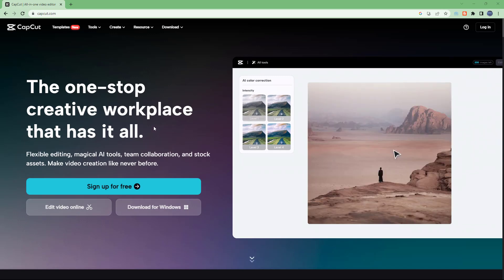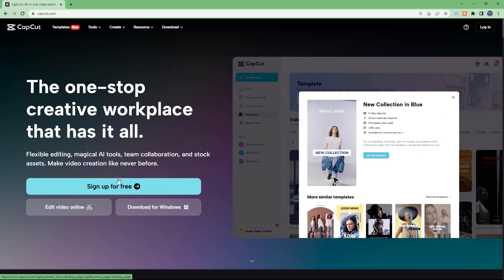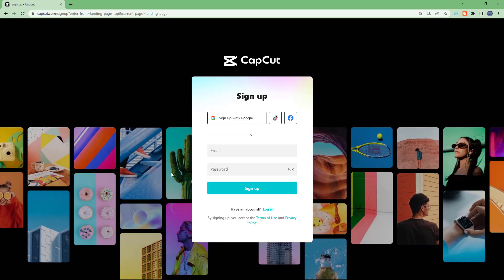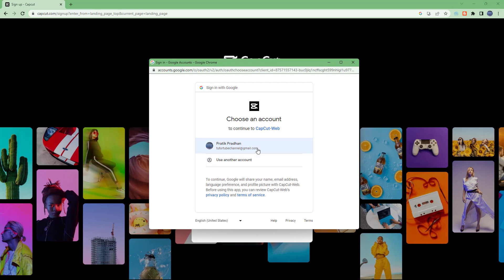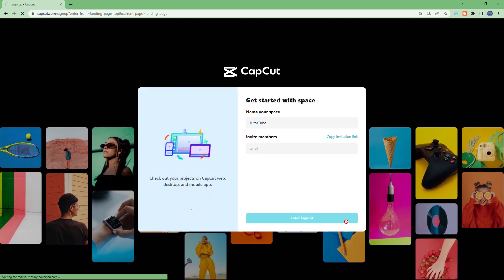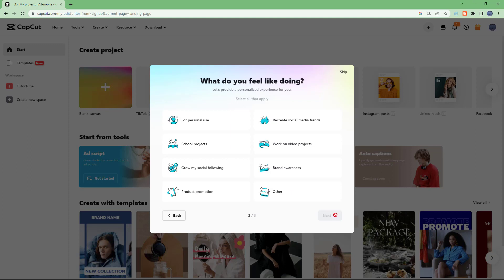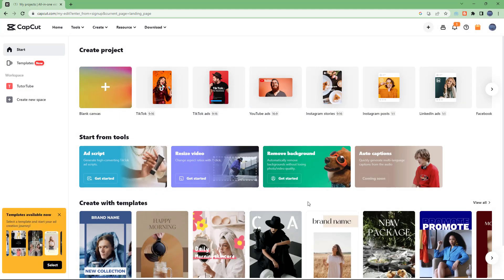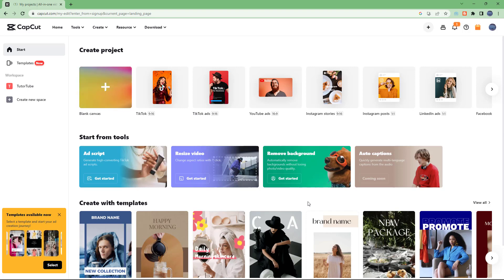CapCut - Lesson 1 - Accessing Capcut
In this tutorial, we will be discussing about Accessing Capcut in CapCut